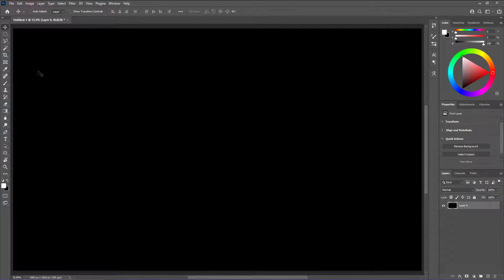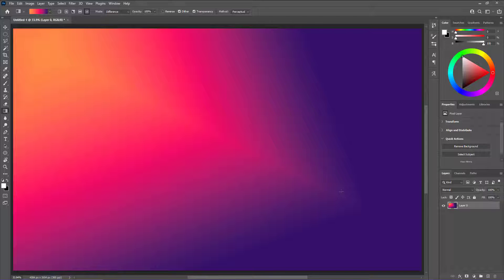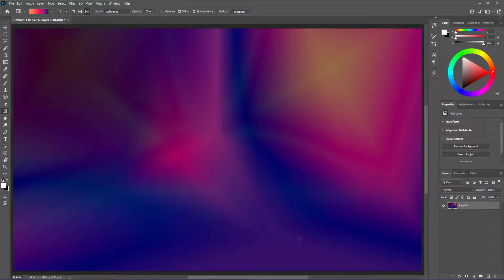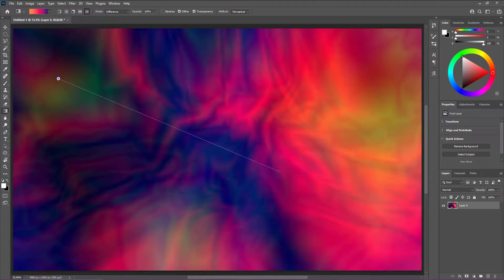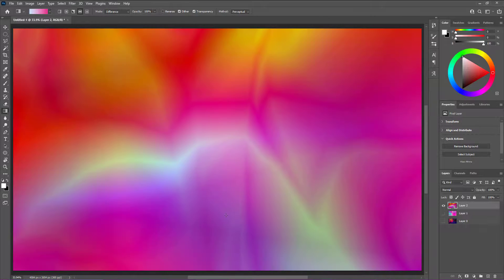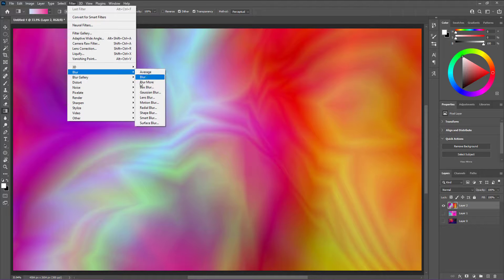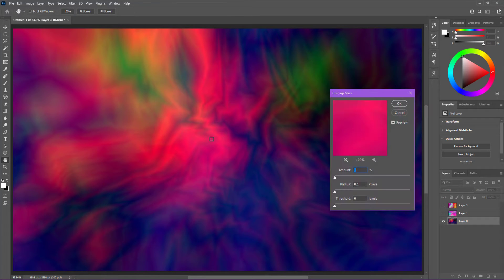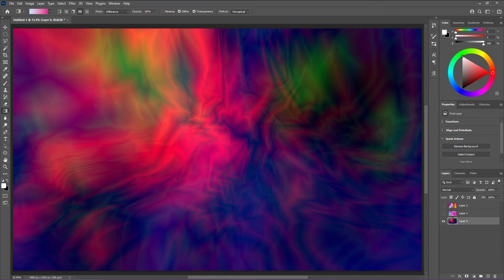Make BETTER Gradient Backgrounds in Photoshop With This Clever Tool! Creative Photoshop Tutorial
Make CRAZY easy gradient backgrounds in Photoshop without painting by hand. Also, no pesky freeform gradients either. Just the handy dandy Gradient Tool and a secret setting. It's very beginner-friendly! Stick around for the end for some extra-fancy effects.